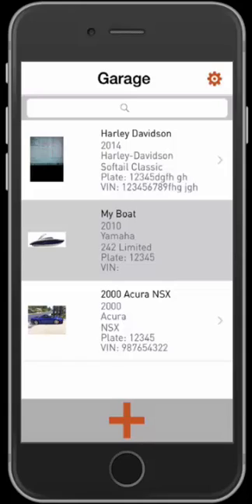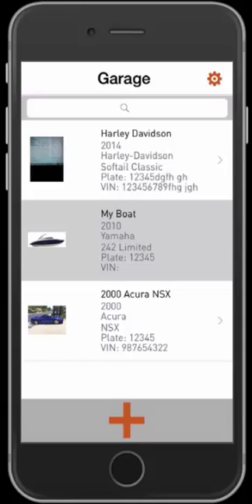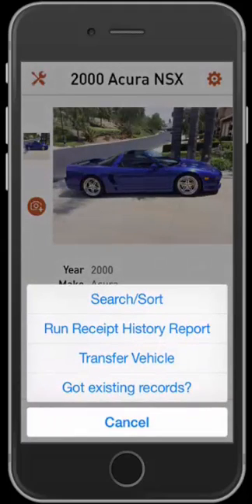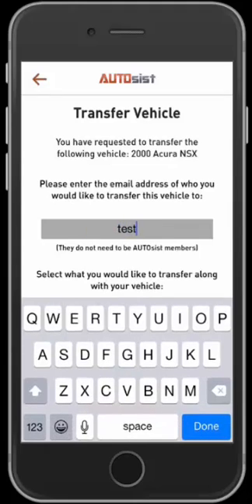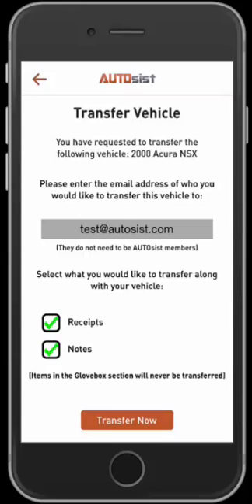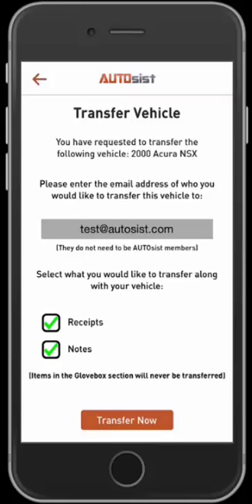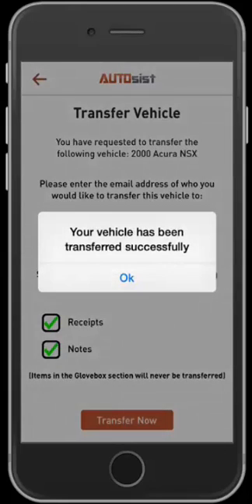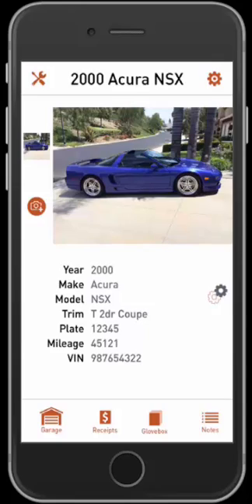AUTOsist Transfer Vehicle Tutorial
Selling your vehicle?  Transfer records seamlessly with one click.  The new buyer gets the records sent to their mobile device within seconds.  See all Features and Tutorials of the AUTOsist app